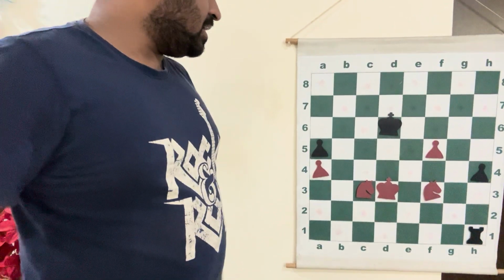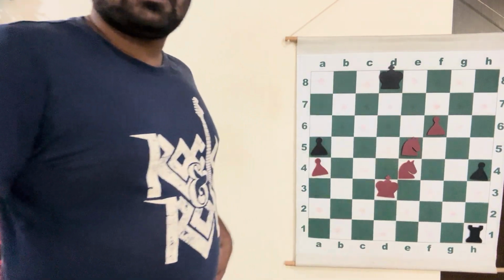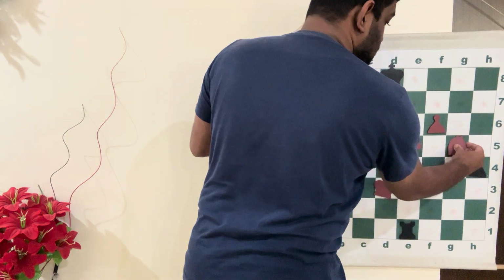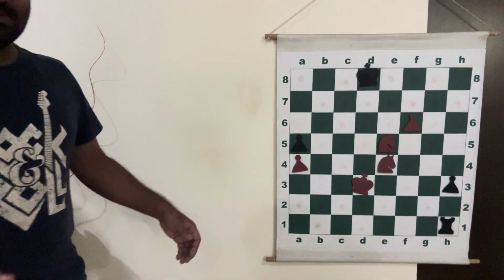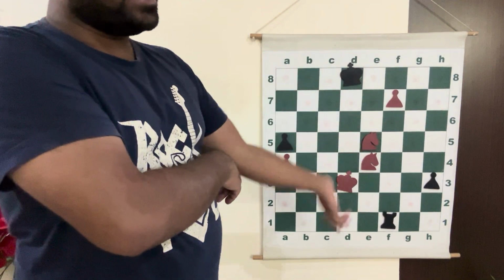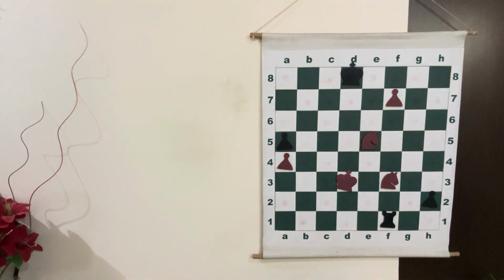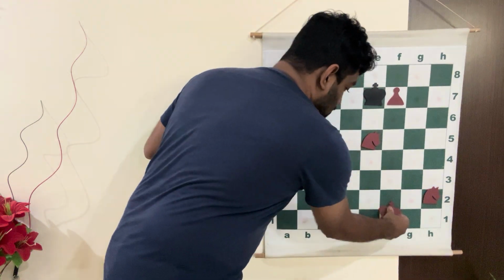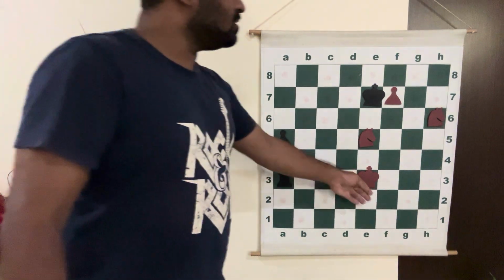Gukesh’s endgame vs Wei Yi | Advanced lesson